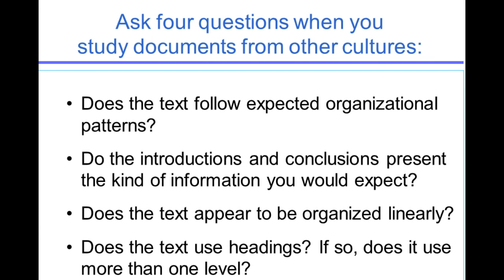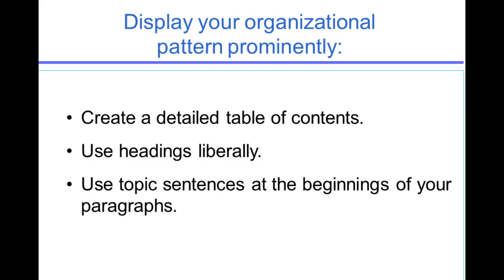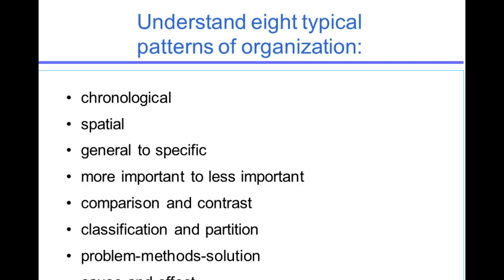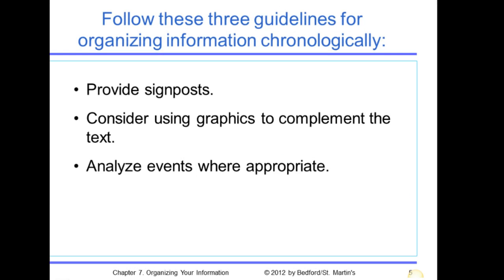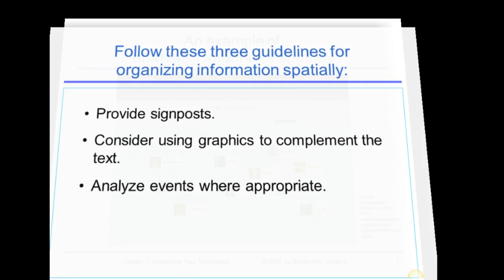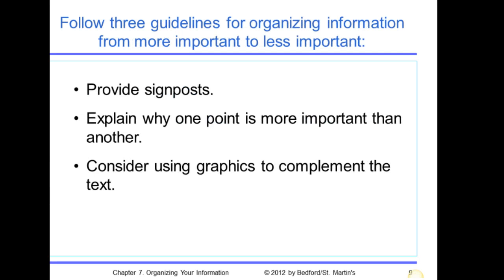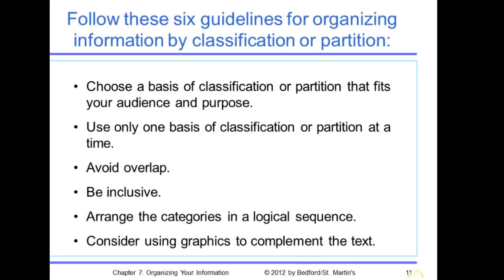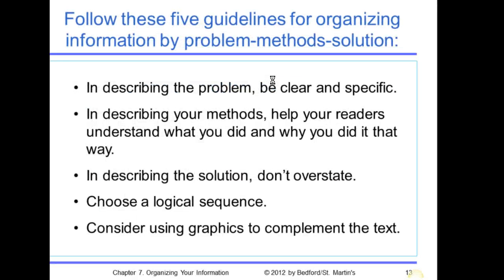Chapter 7 organization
markel